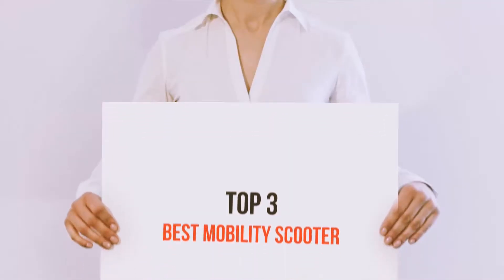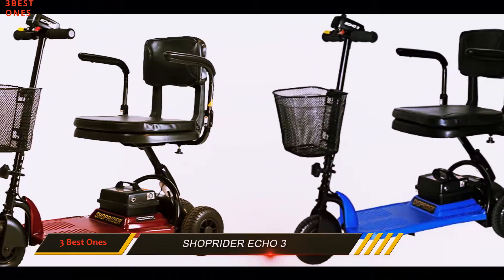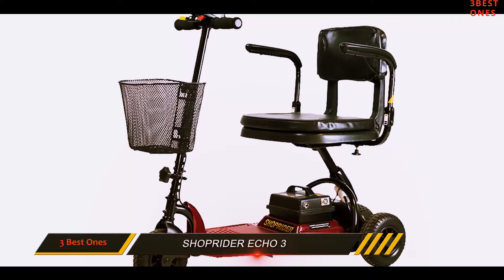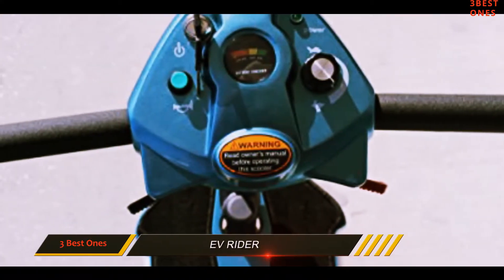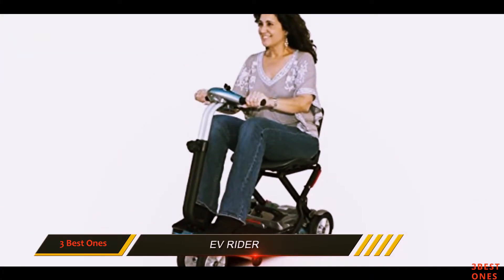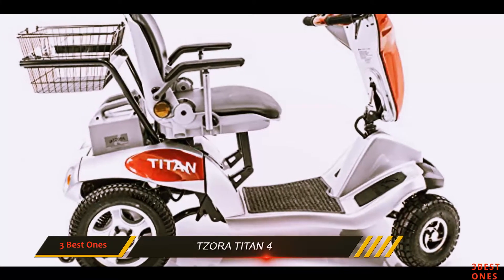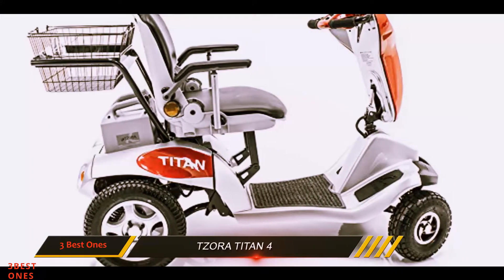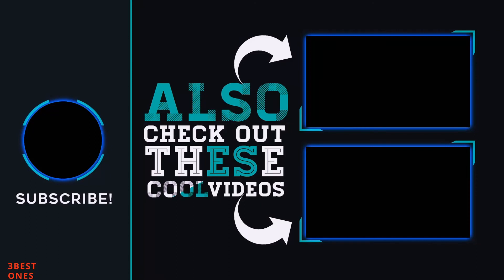Best Mobility Scooter In 2023?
Here is the Updated Prices of the Best Mobility Scooter in 2023!

Things that we mentioned in this video:
1. Tzora Titan 4 - B01BPR4I4K
2. EV Rider - B00C2DYT96
3. Shoprider Echo 3 - B003TM8K0I